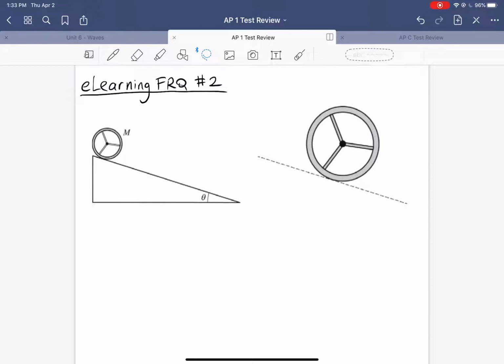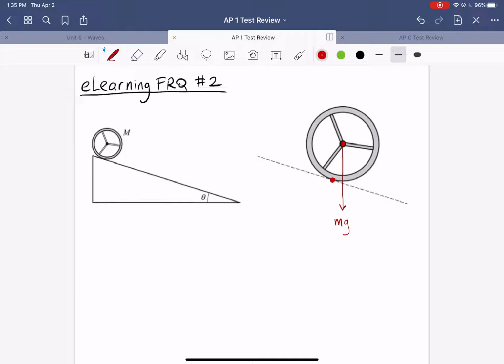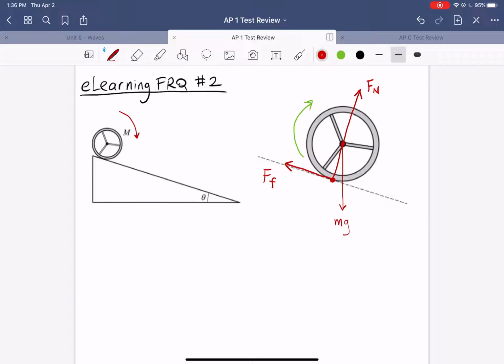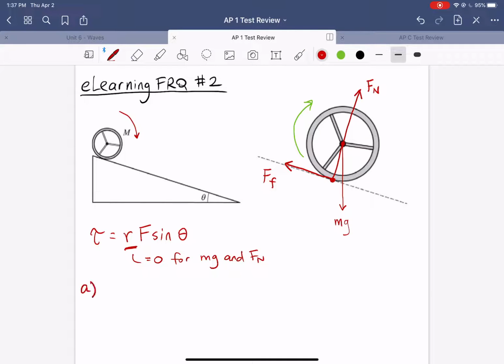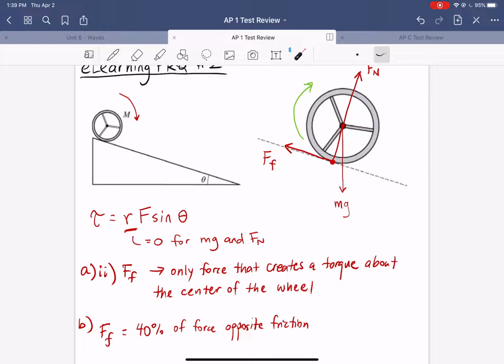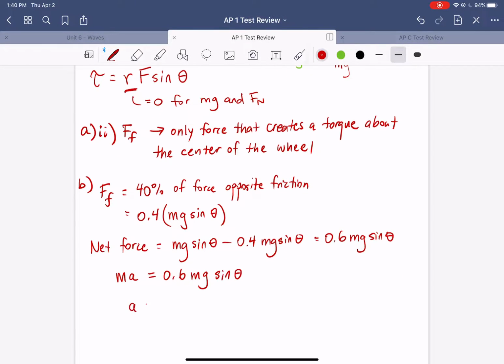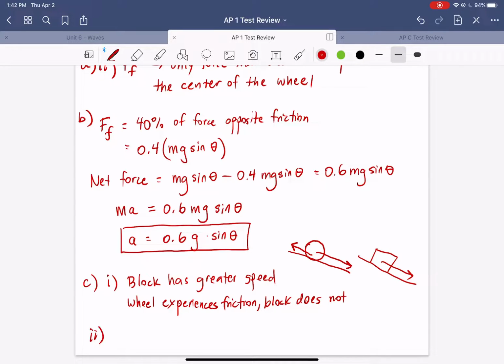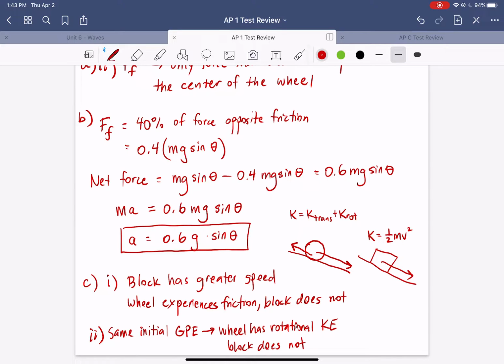eLearning FRQ Set 2 Solutions